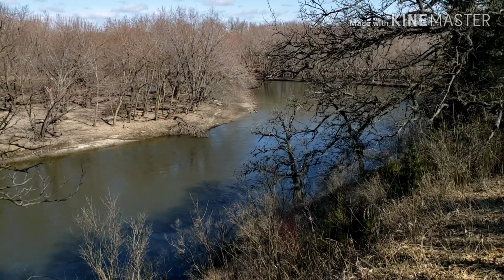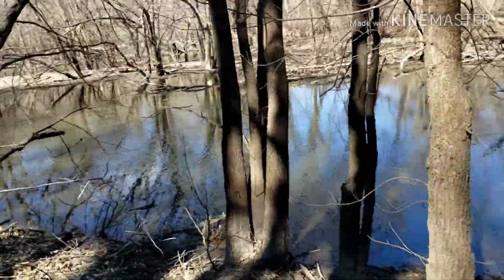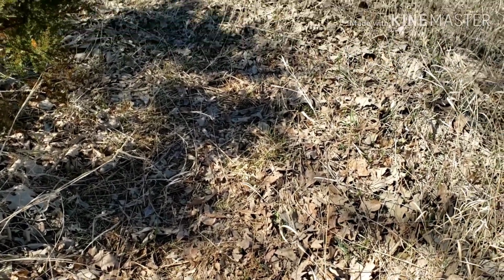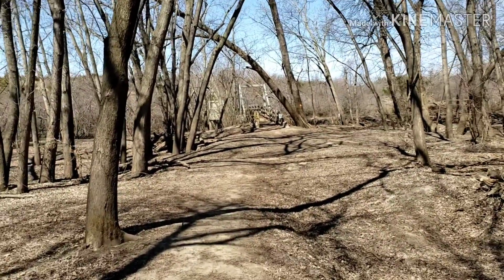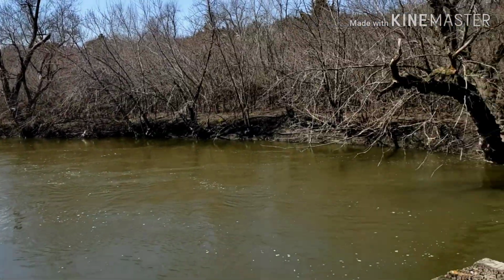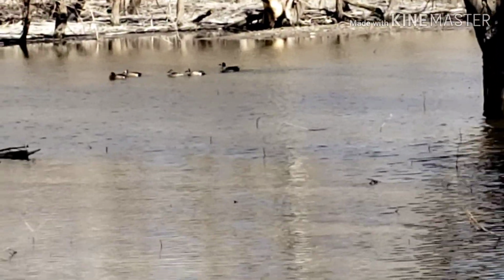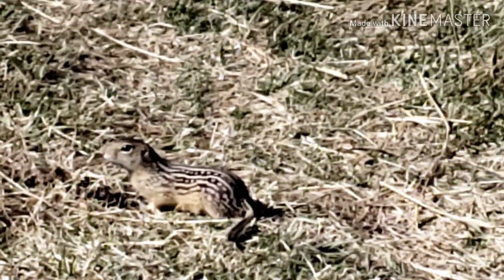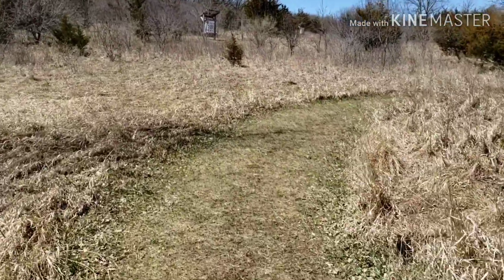Big Sioux Recreation Area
2 days, 10 miles, 5 trails